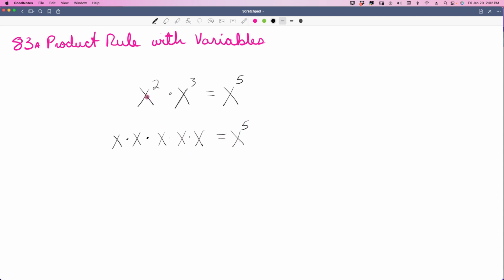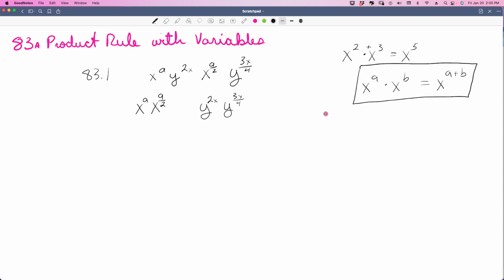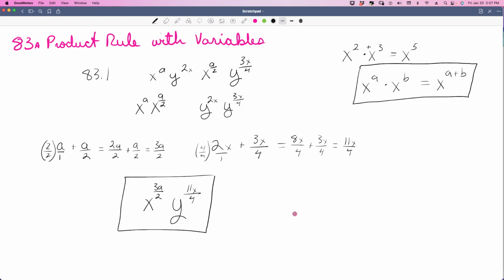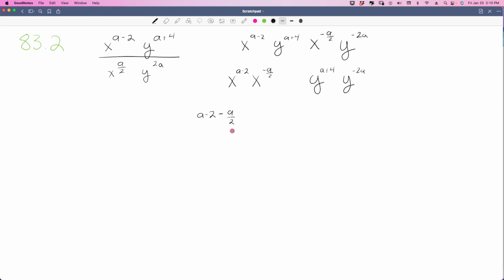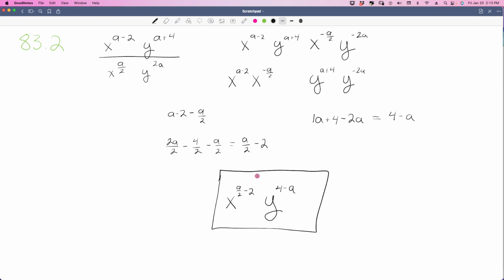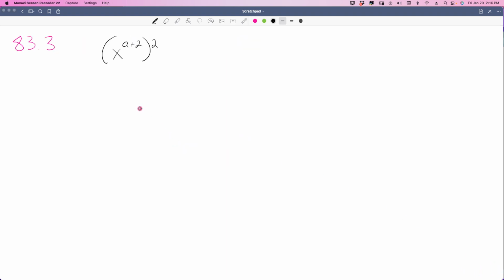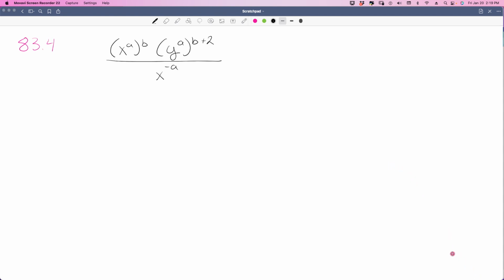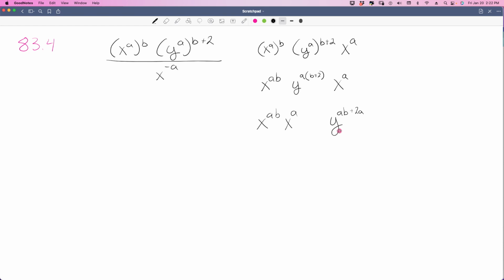Saxon Algebra 2 Lesson 83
Product and Power Rules with variables